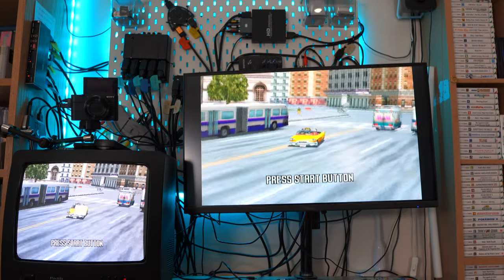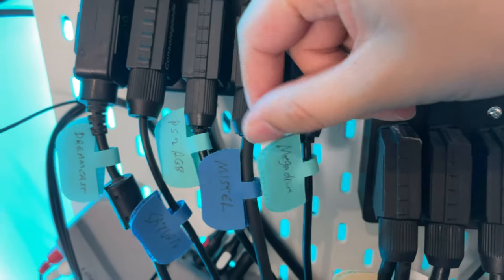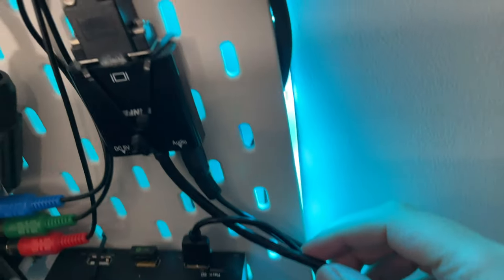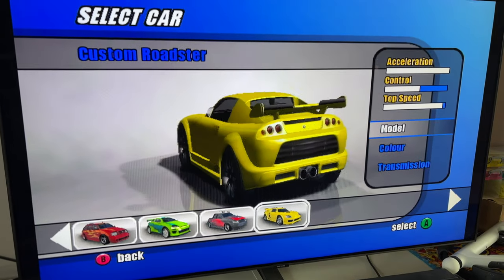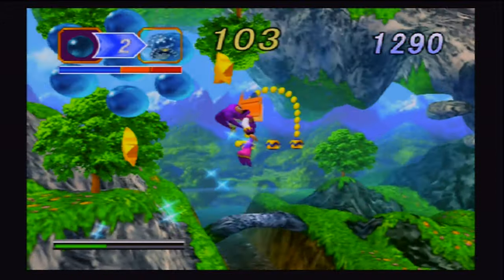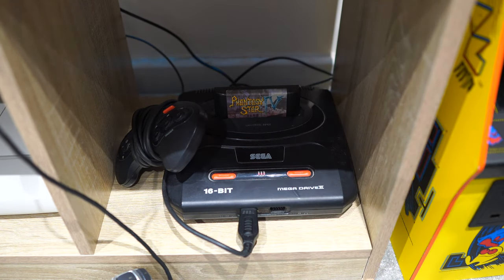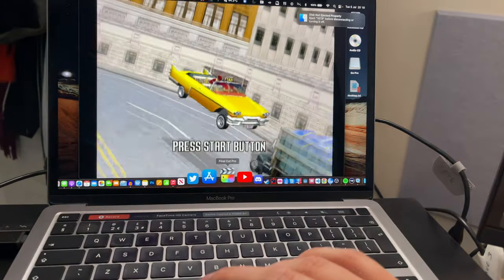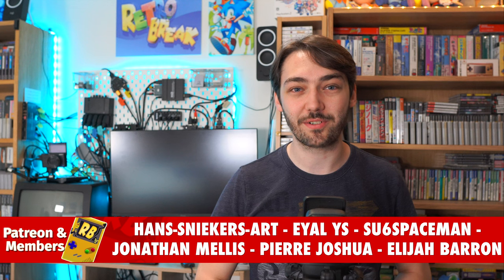The Ultimate Retro Gaming Consoles Setup! (RGB + HDMI)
Want to know how to stream or record any retro gaming console and also play it on a CRT at the same time? All this and more will be revealed in this video showcasing my gaming console setup.  Take a deep dive into my highly optimised retro gaming console setup, see how every console is connected with both analogue RGB SCART and HDMI which can all be turned on and recorded / streamed at the push of a button, and played on both a CRT and LCD at the same time!

Check the description to some of the items I use below!

Elgato HD60S+
AVerMedia Live Gamer 4K
VGA - HDMI Adaptor
3-Port HDMI 2.0 Auto Switch
Acoustic Panels Studio Foam Soundproofing Panels
OWC Thunderbolt 3 Dock 14Port
LED Video Light with Stand
10m HDMI cable – 4K HDMI
Retro-Bit Prism HDMI Adapter for Gamecube
Cable Labels